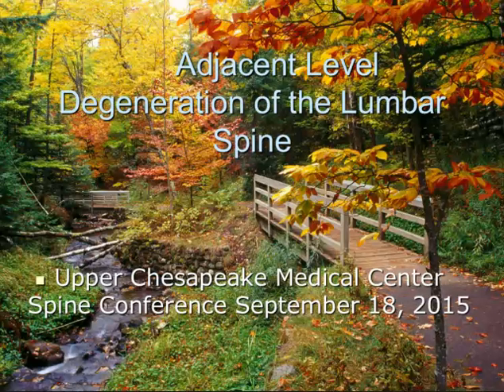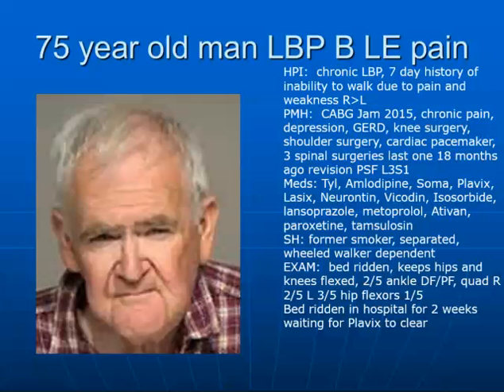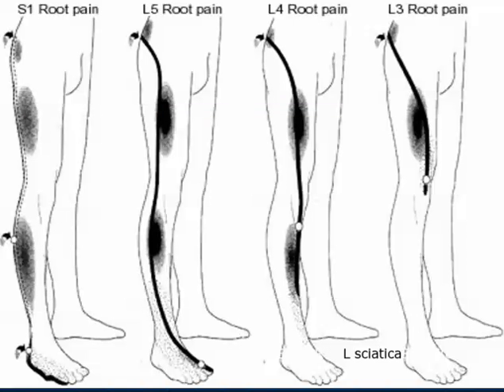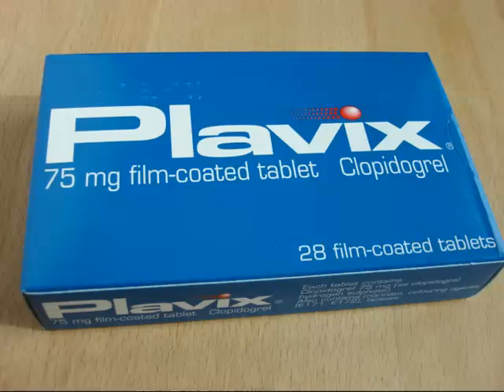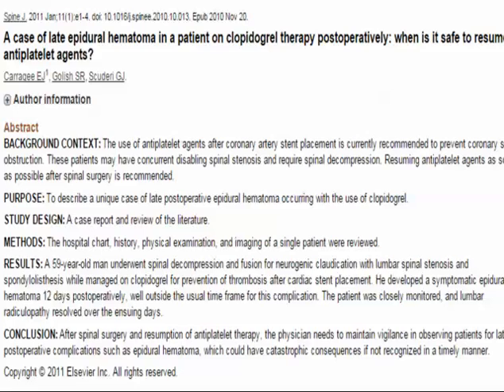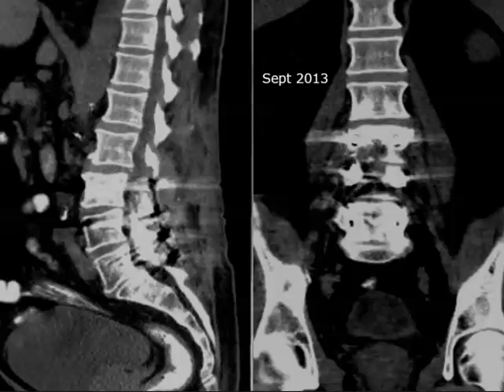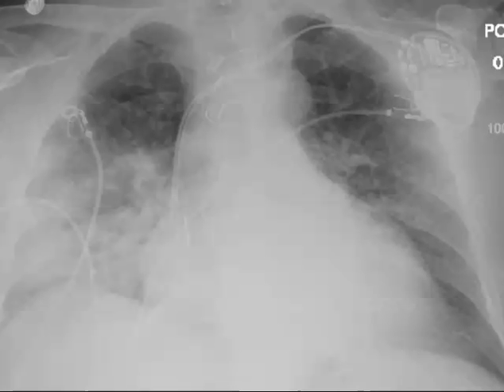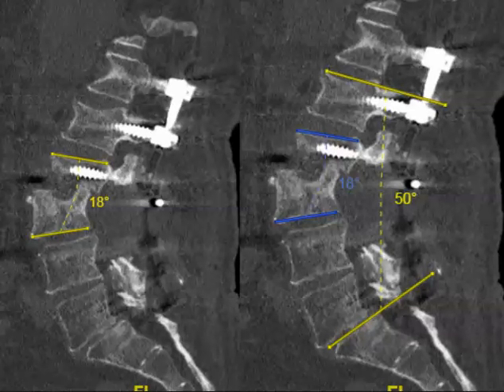Adjacent Segment Degeneration L2L3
Spine conference Sept 2015.  Pedicle subtraction osteotomy at L2L3 for adjacent segment degeneration above a previous L3S1 spinal fusion